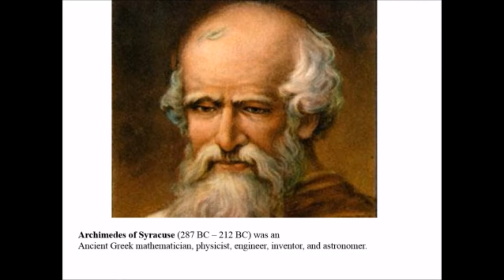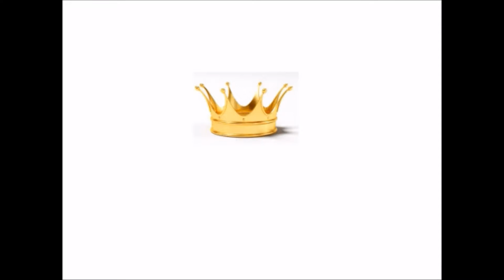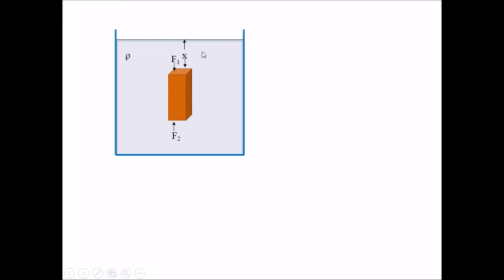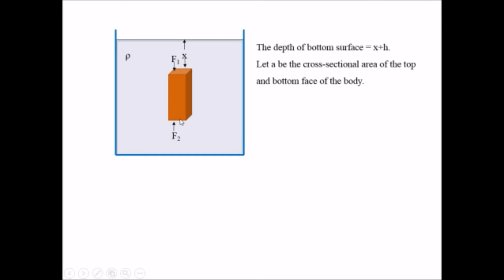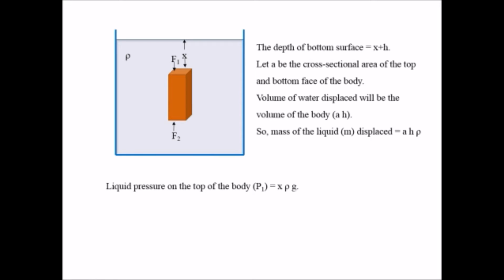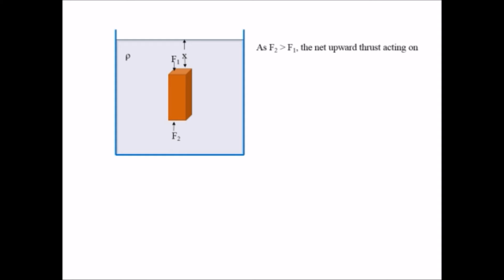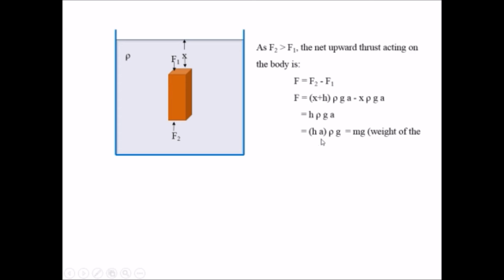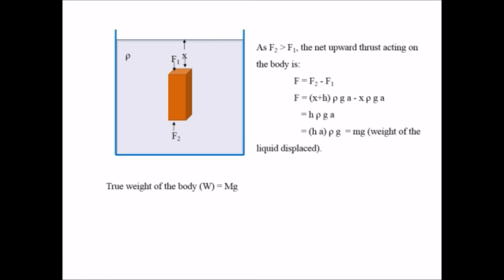Archimede’s principle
Archimedes who born on 287 BC in Syracuse was an ancient Greek mathematician, physicist, engineer, inventor, and astronomer. He has given the Archimedes’ principle while bathing. According to the Archimedes’ principle, the upward buoyant force that is exerted on a body immersed in a fluid, whether fully or partially submerged, is equal to the weight of the fluid that the body displaces and it acts in the upward direction at the center of mass of the displaced fluid.